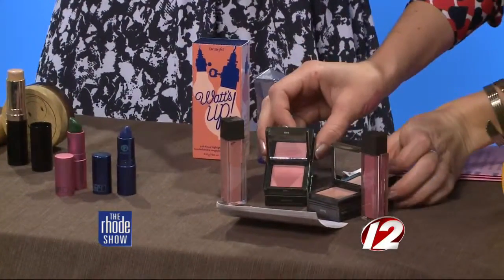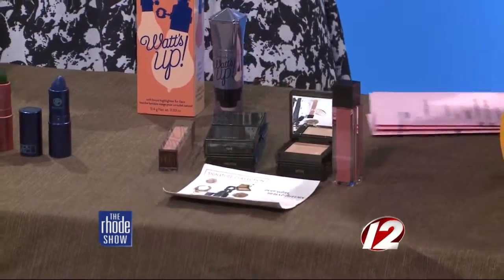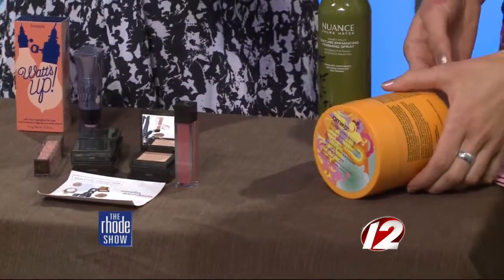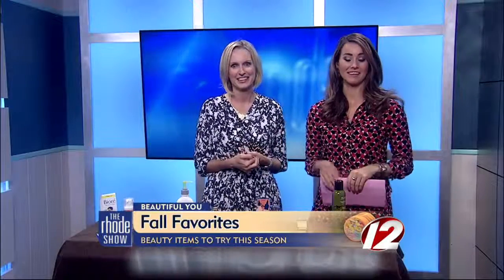Beautiful You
The latest fall beauty discoveries with local make up artist Kristen Breusse